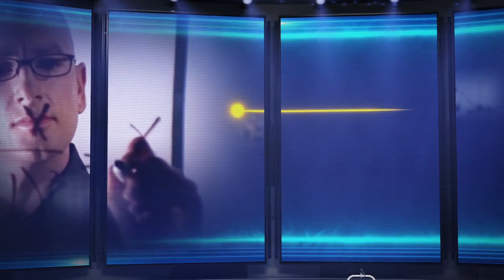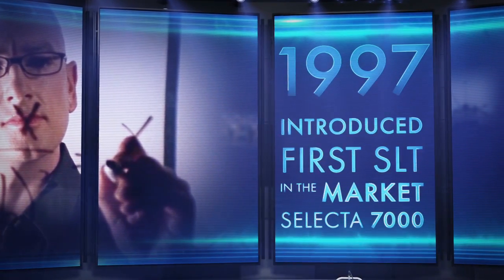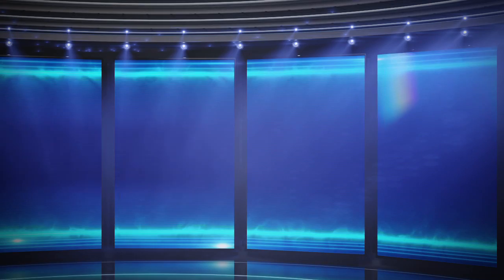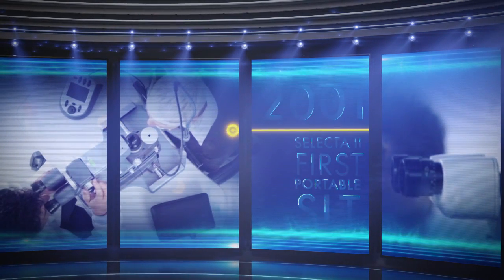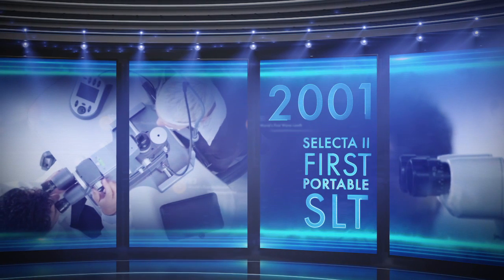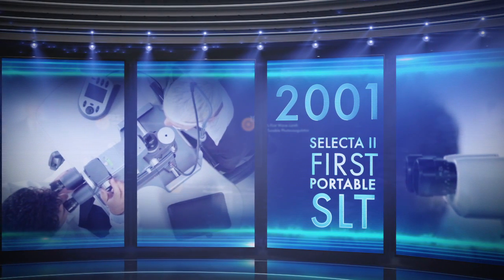Smart Selecta Duet - SLT+YAG for Glaucoma laser therapy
Lumenis Smart Selecta Duet is a combination product of SLT and YAG technologies. It's the newest anterior segment laser platform by Lumenis. Your Smart Selection for Glaucoma Care.